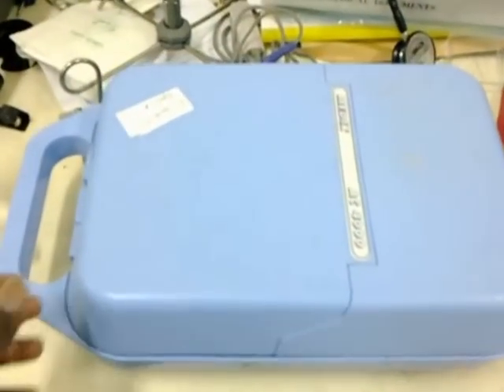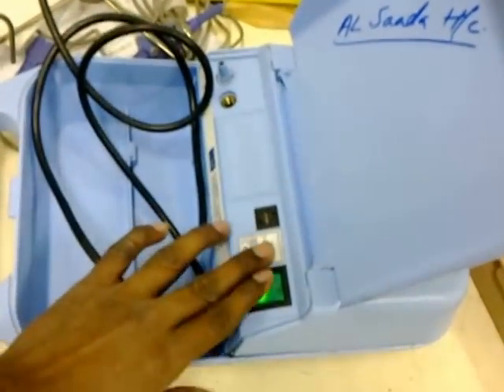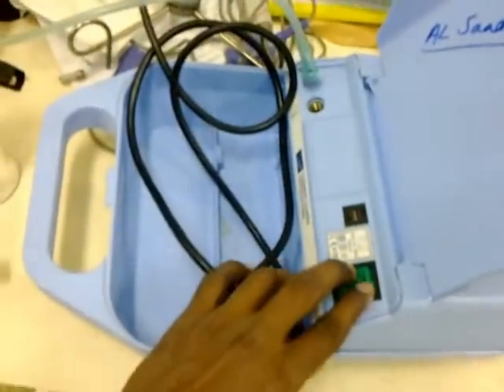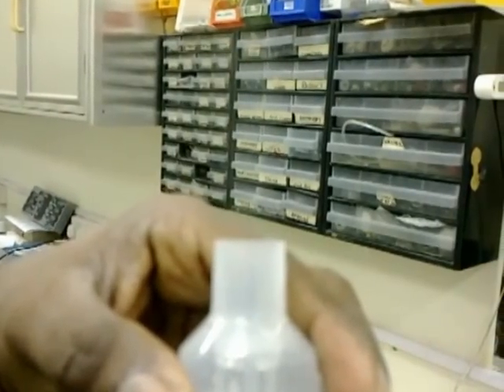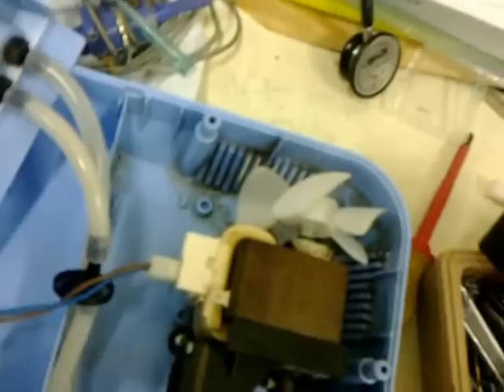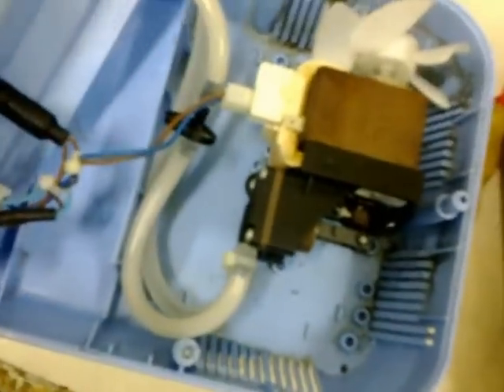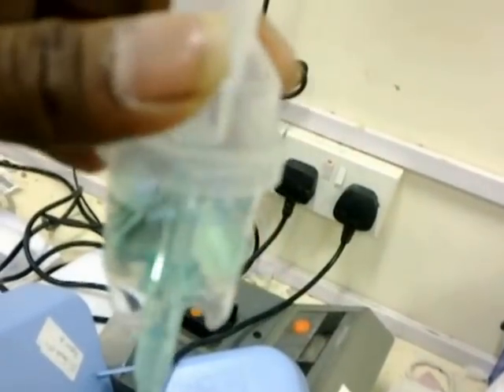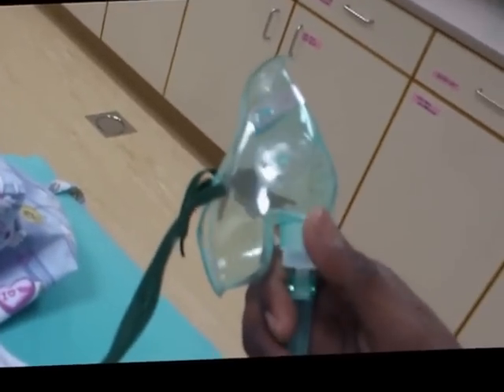Demonstration and servicing of a nebulizer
Nebulizers are electric- or battery-powered machines that turn liquid asthma medicine into a fine mist that's inhaled into the lungs. The user breathes in the mist through a mouthpiece or facemask. Nebulizers vary in size and shape, but can be a bit bulky and noisy and may need to be plugged in.You can see the inside of nebulizer also